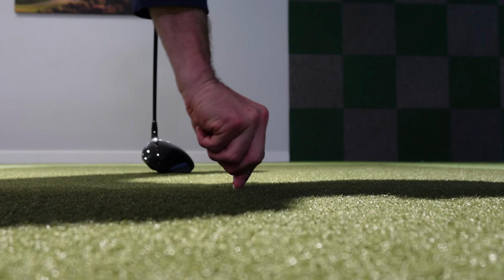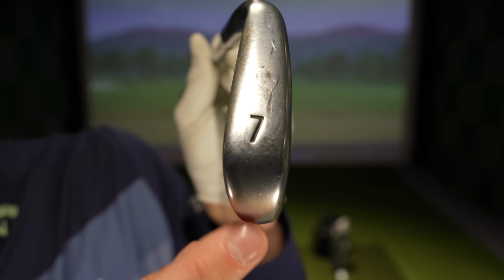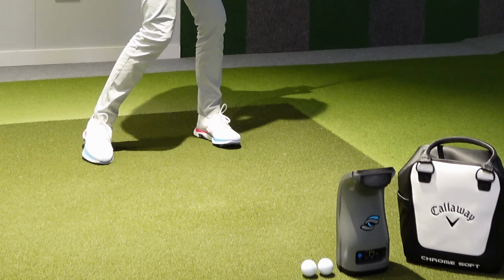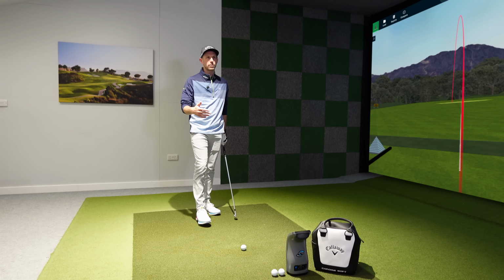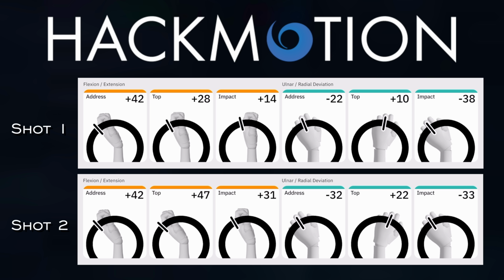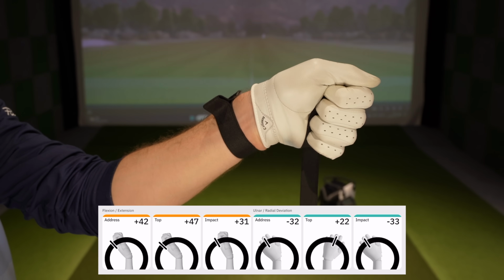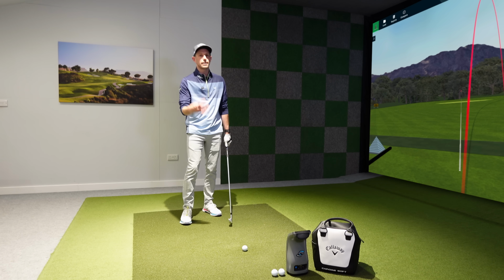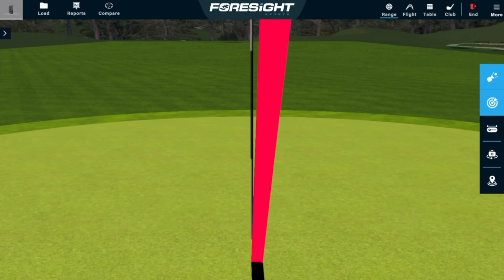How Far Should You Hit Your Golf Clubs? (By Handicap)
Distance in golf is massively important to improve your scores. So how far should you hit your golf clubs? In this video Coach Lockey gives you the answers on how far you should hit your driver, how far you should hit your irons and how far you should hit your wedges. Plus gives you a simple golf tip to hit the golf ball further if you are struggling with distance.

00:00 How Far Should You Hit Your Golf Clubs? (By Handicap)
00:43 Distances You Should Hit Your Golf Clubs - The Data
03:08 Simple Golf Tip To Hit The Golf Ball Further